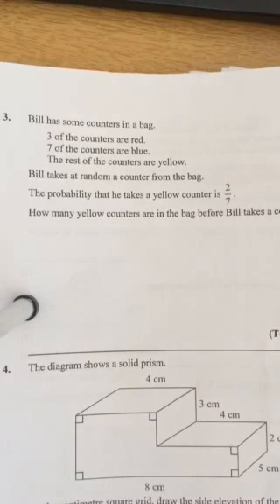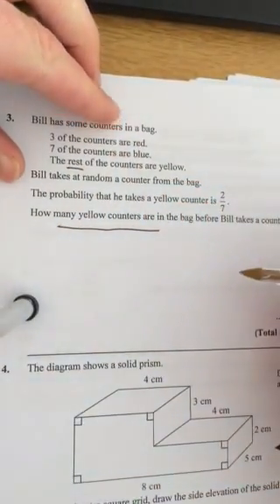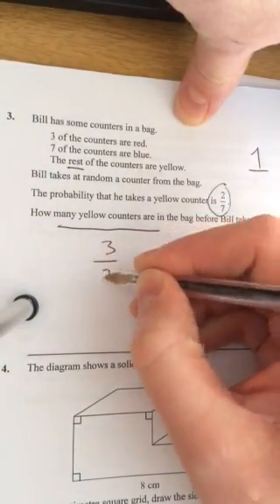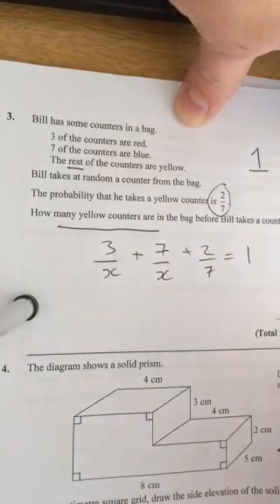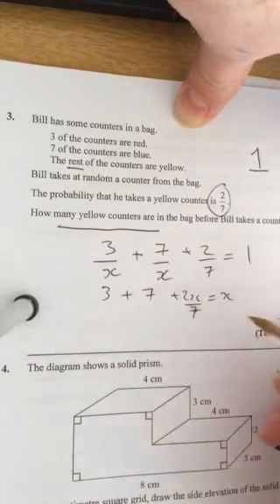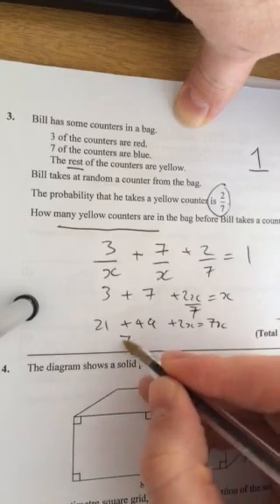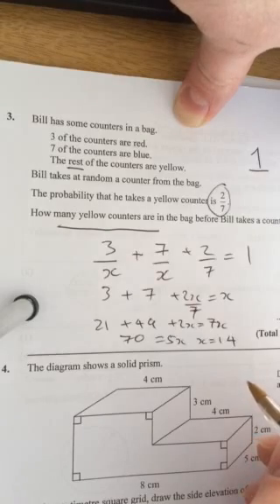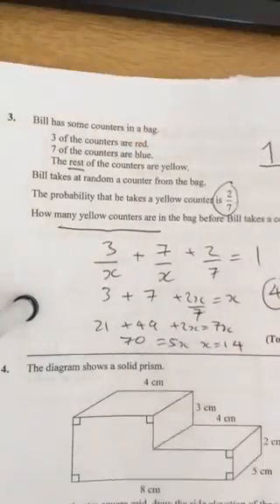Maths GCSE Probability exam question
Maths gcse exam question on probability with red and blue counters in a bag.
set up equation and solve using algebra skills and probability rules. involves fractions